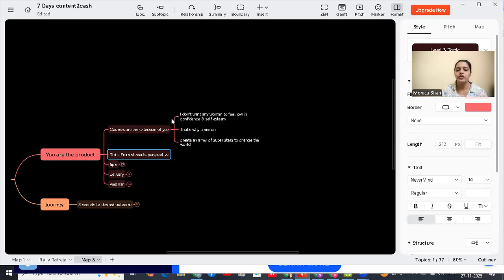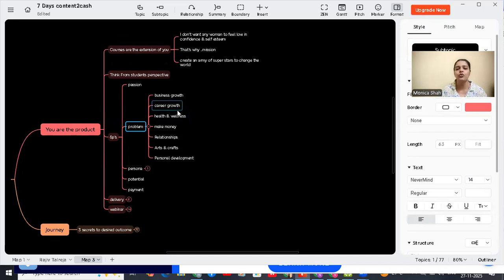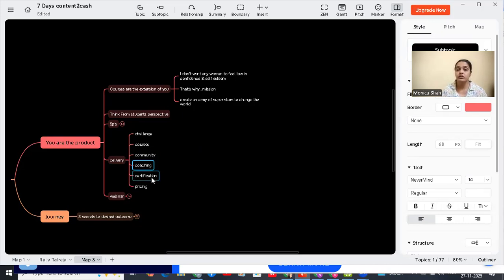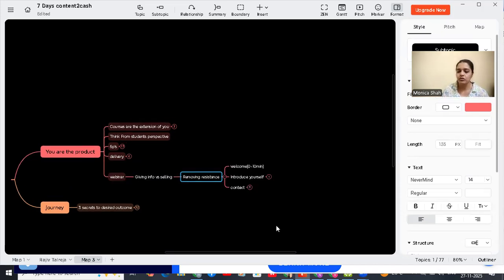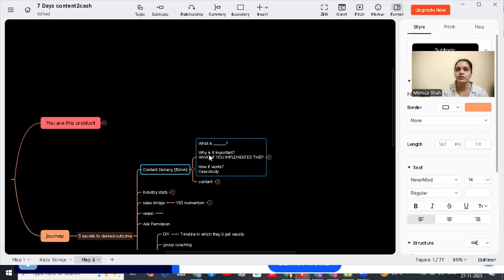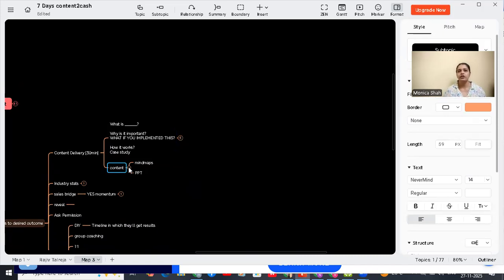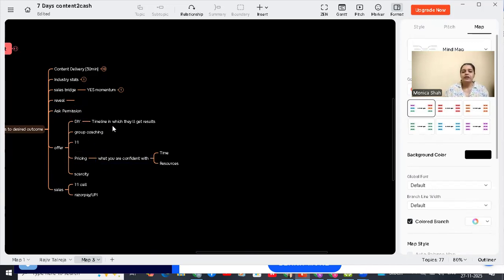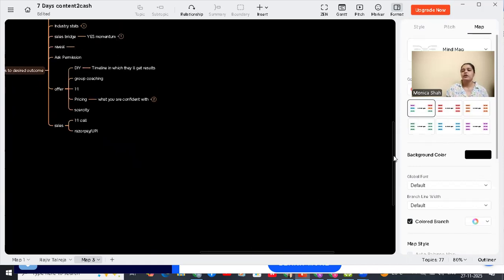Overthinking Your First Webinar? Do This Instead